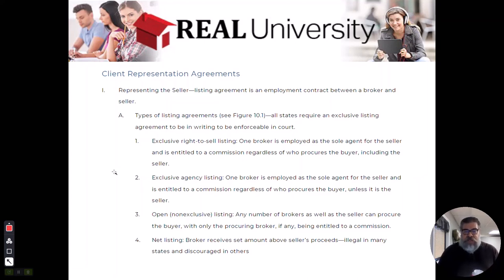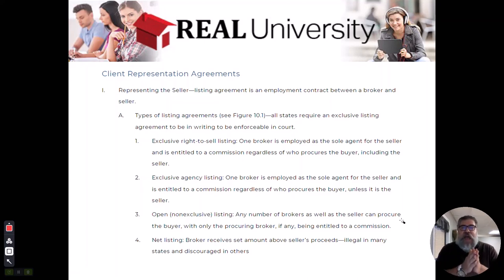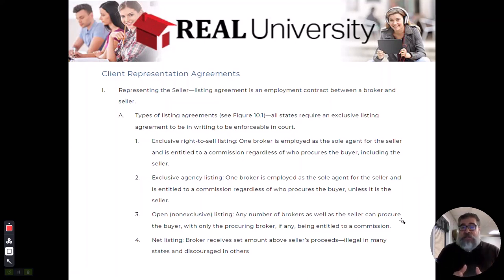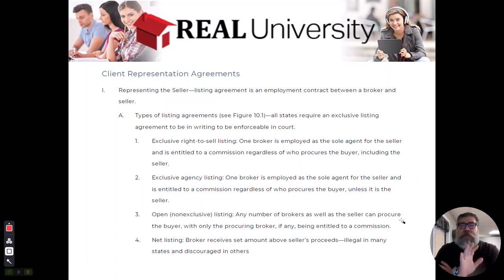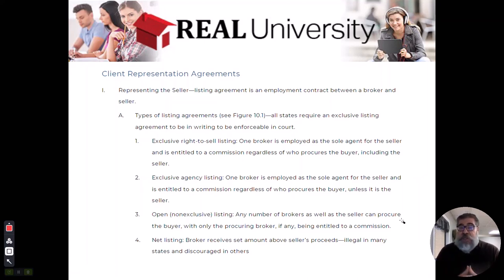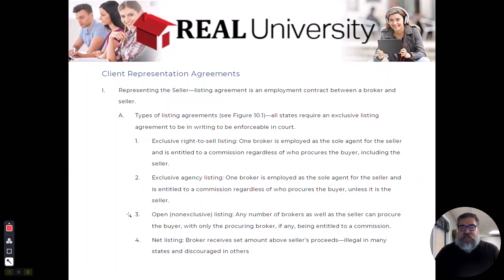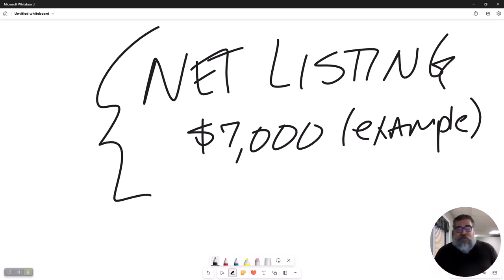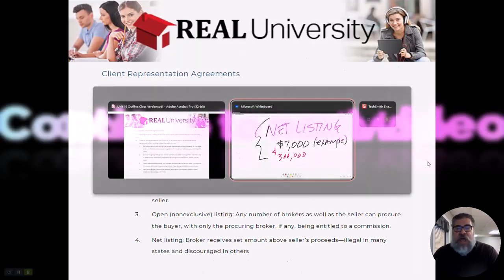Client Representation Agreements Video 2